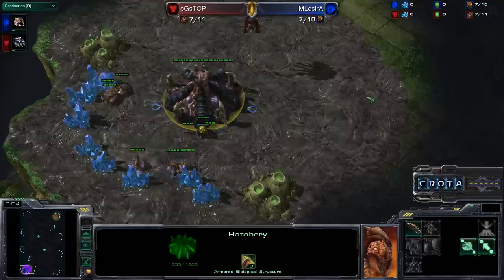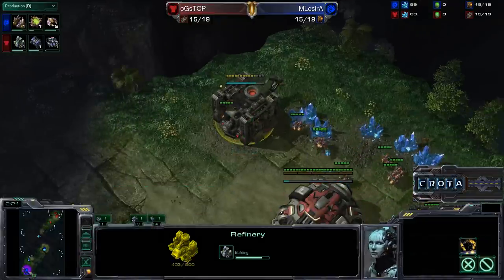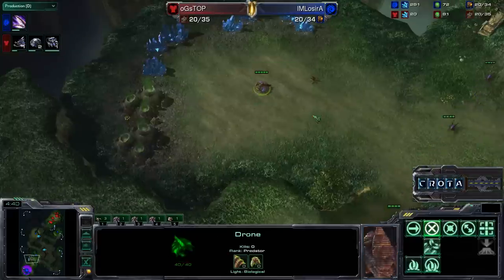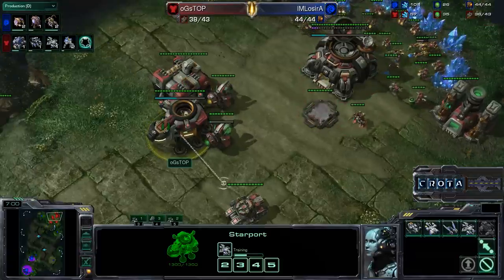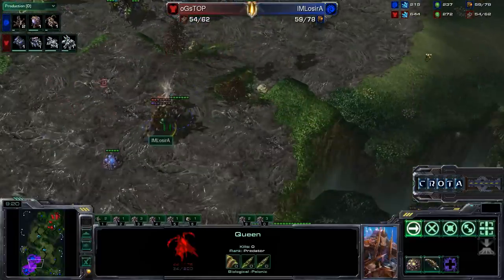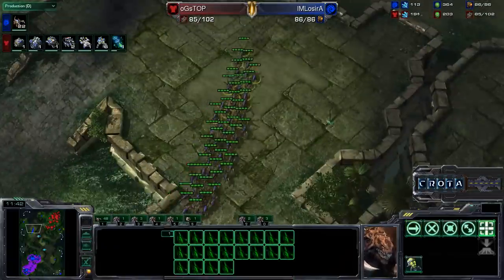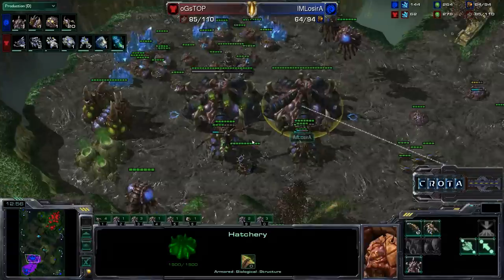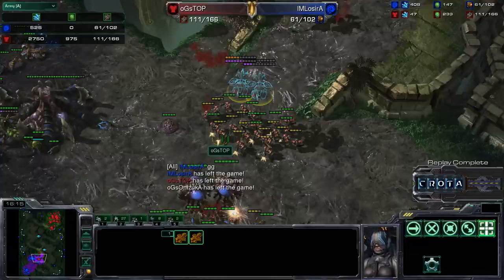oGs TOP (T) vs IM Losira (Z) - G1 -on CrossFire - SC874 -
Game One of Four